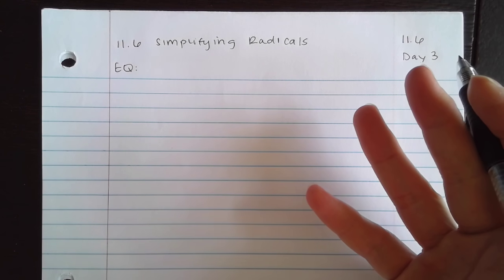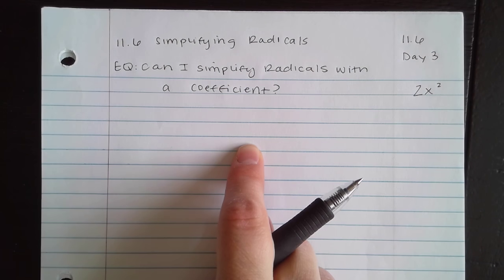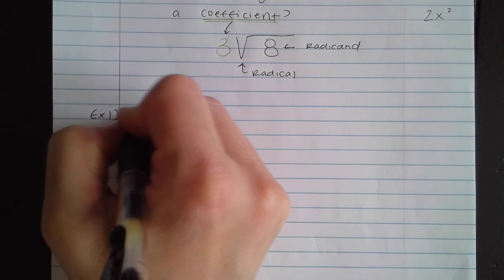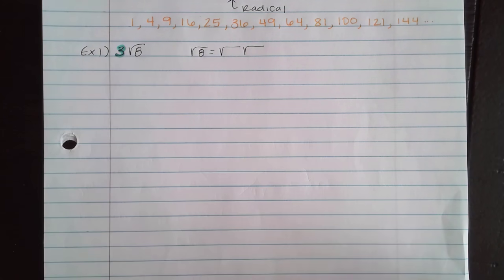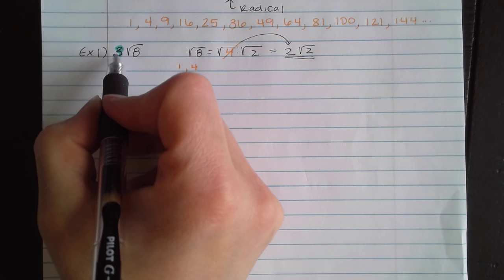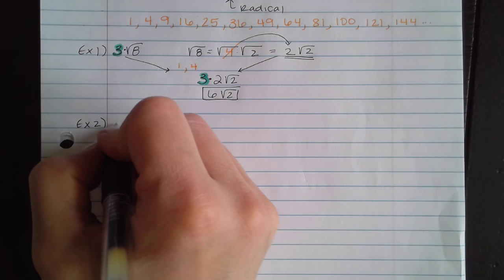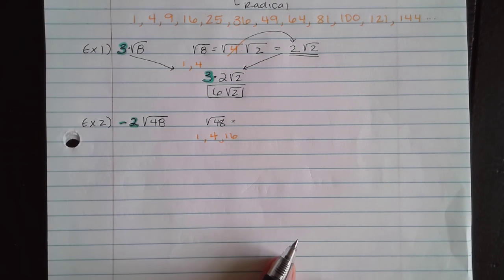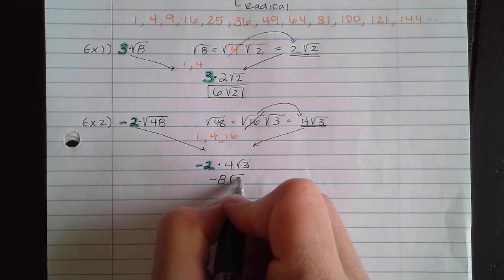11.6 Day 3 Simplifying Radicals with Coefficients